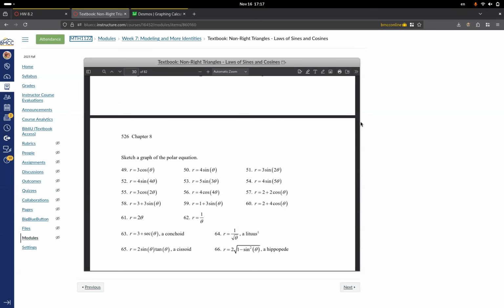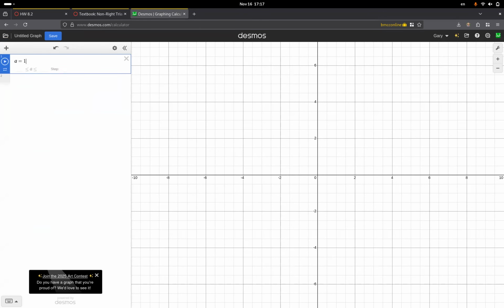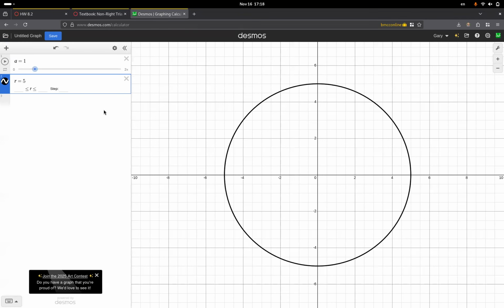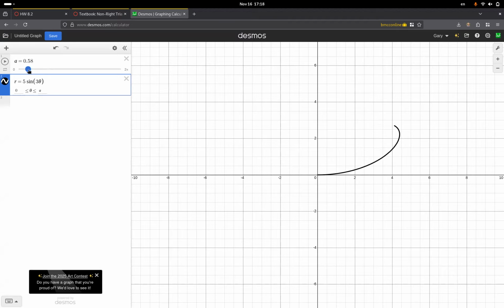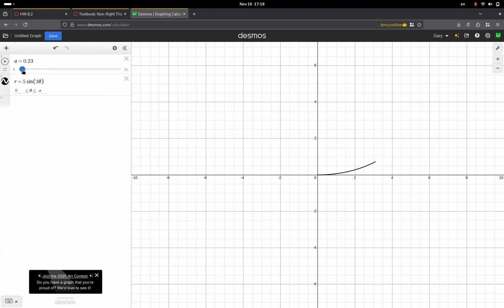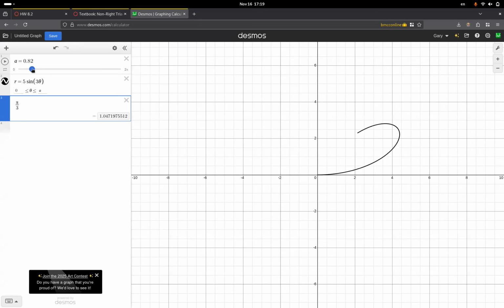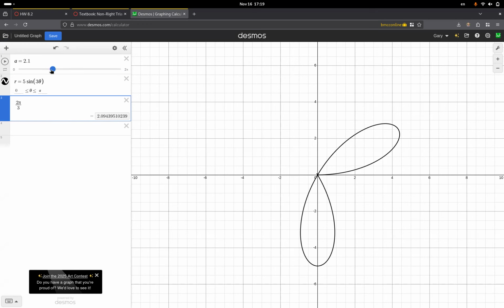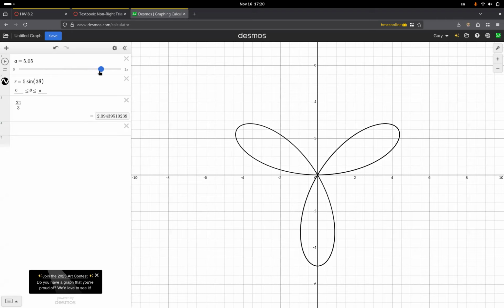MTH112 tracing polar graphs with Desmos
Use a second variable to trace and endpoint on a polar graph in Desmos